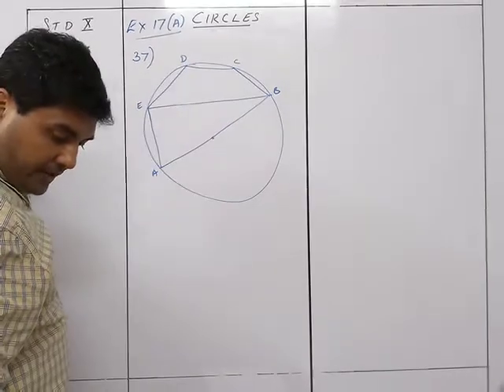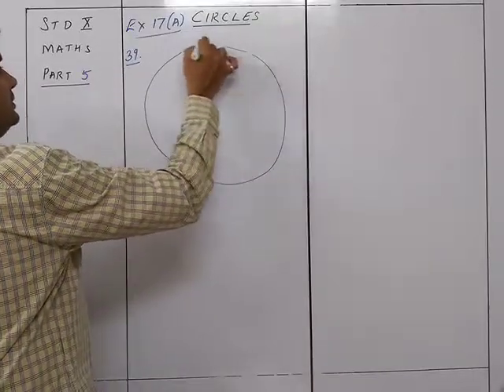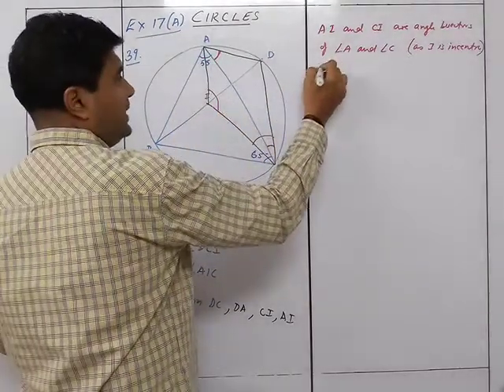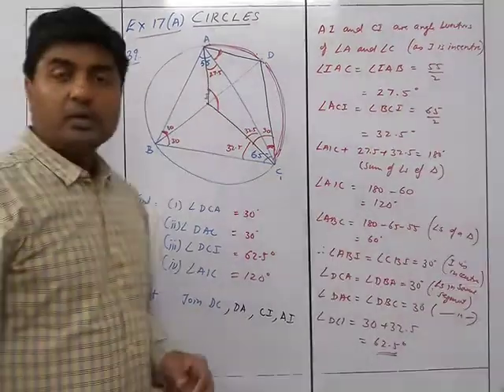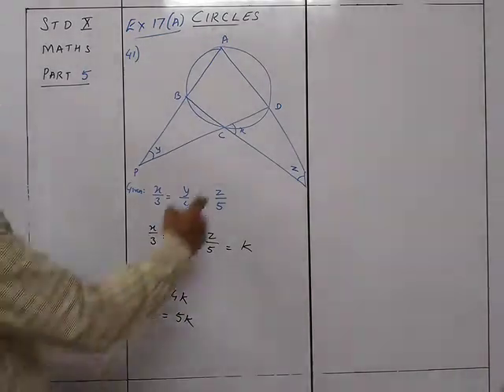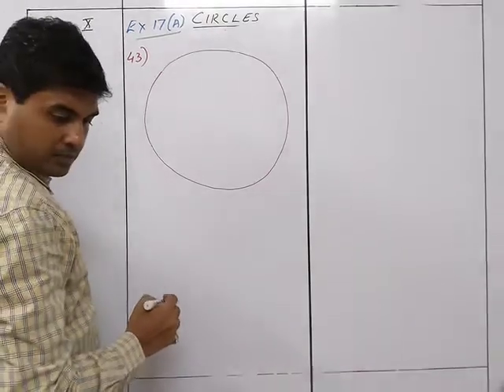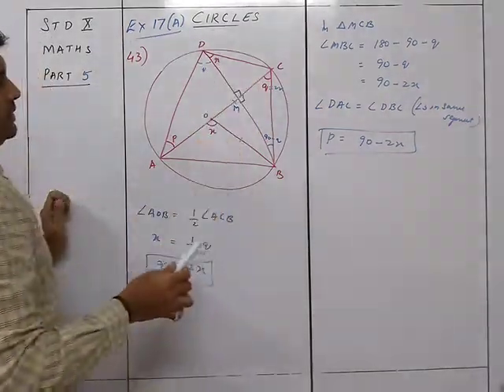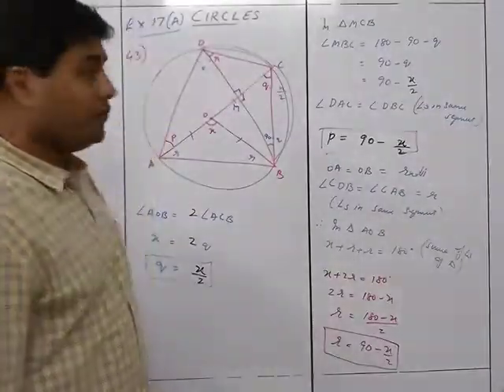Maths X Circles Part 5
Maths X Circles Part 5 Bhavin Sir's Tutorials Source Concise Mathematics textbook